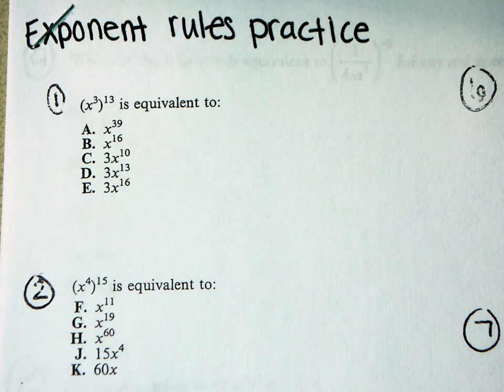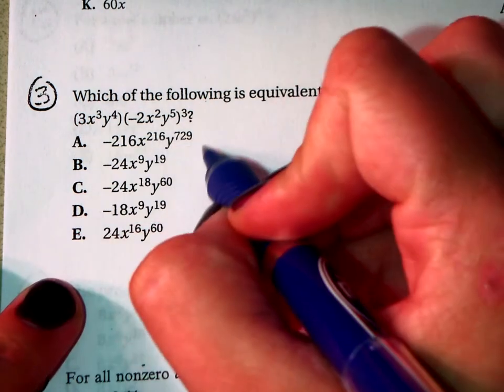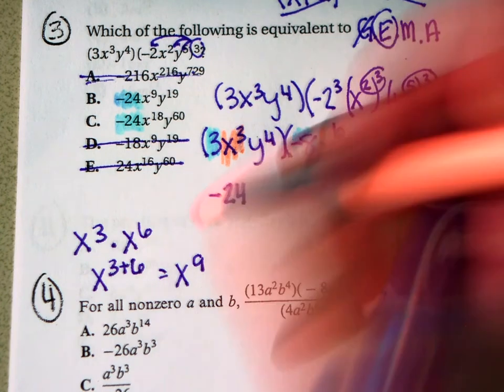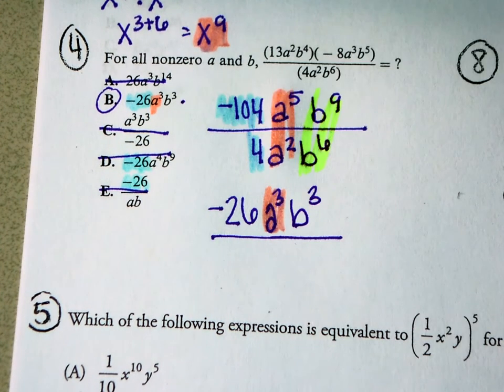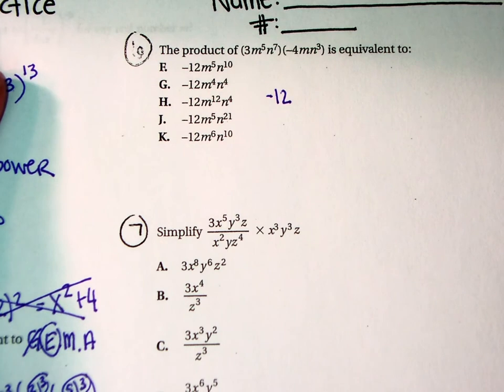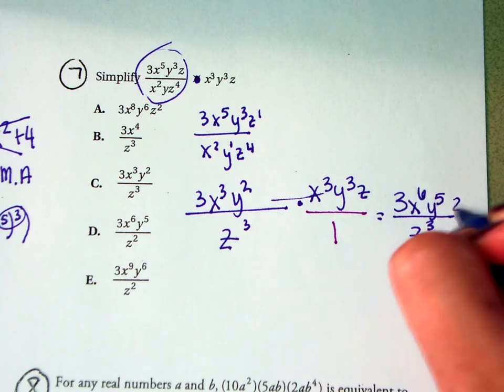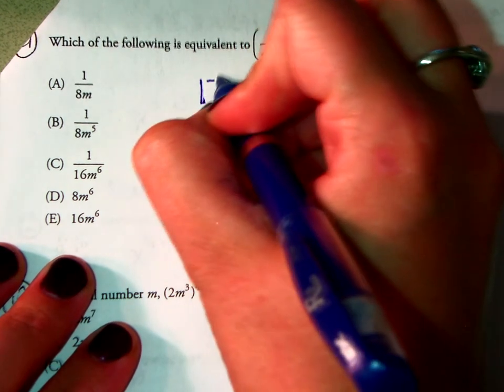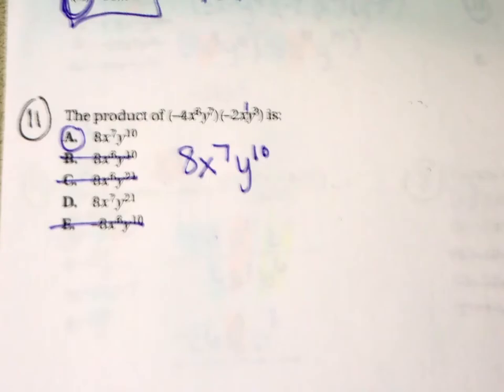Exponent Rules Practice